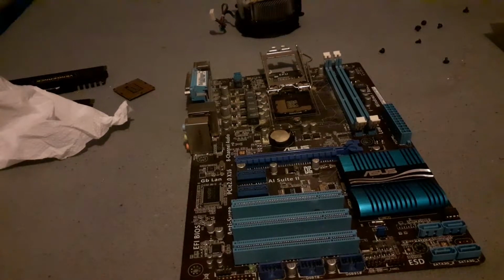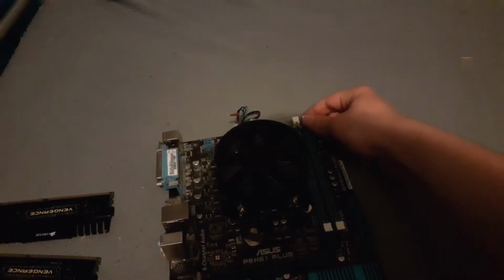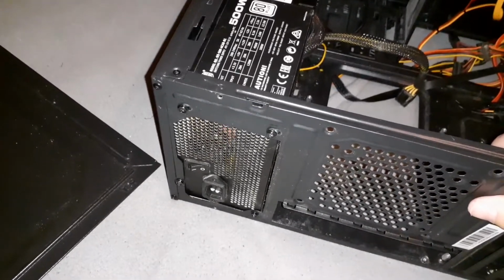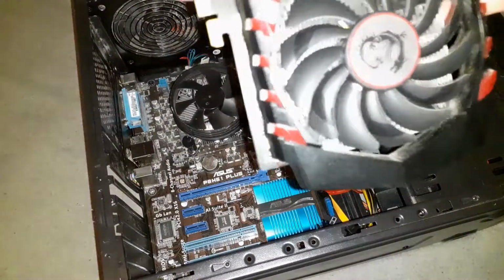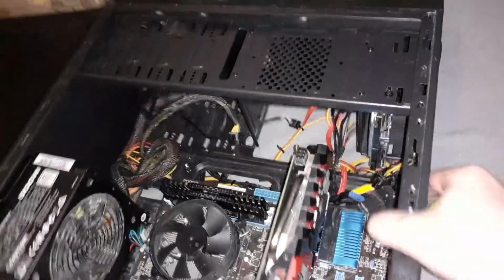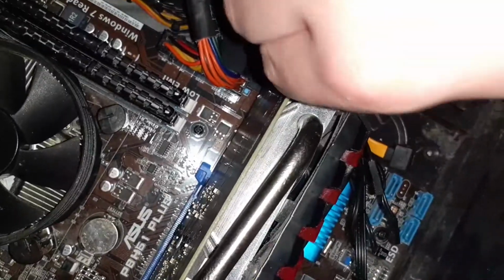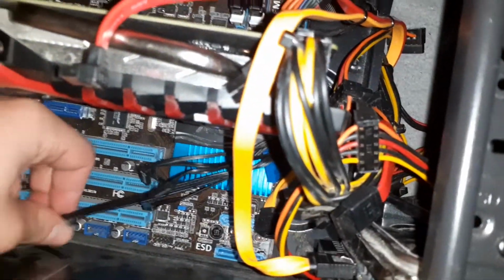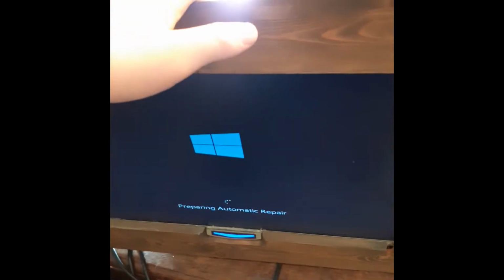How To Build A PC (Gaming PC)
How To Build A Pc